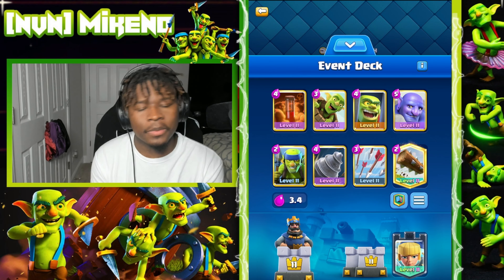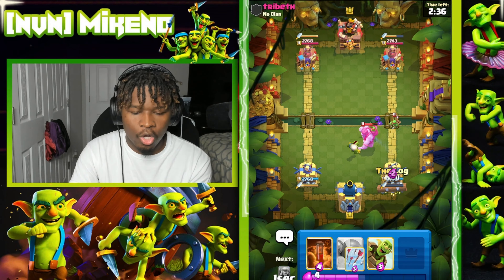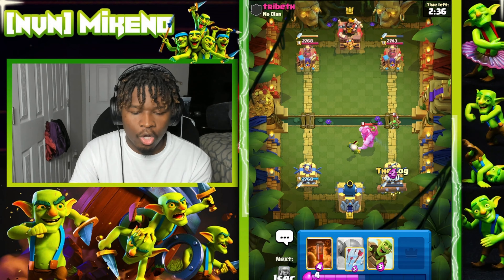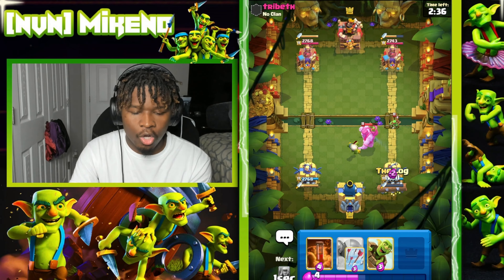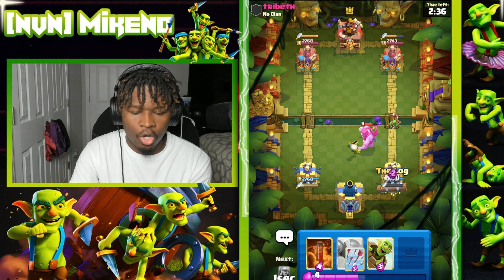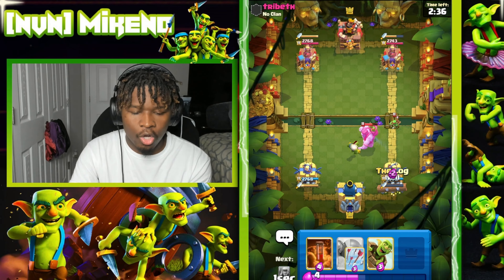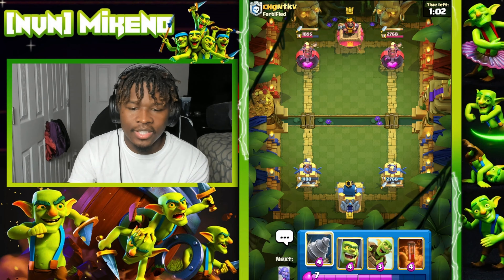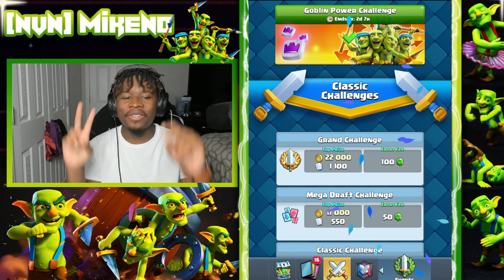HOW TO WIN 12-0 in GOBLIN CHALLENGE!!!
In today’s video I played the Goblin Power Challenge and went undefeated! I hope you were able to learn tips and tricks about this challenge and can win yourself!! Comments are also welcomed!

WATCH IN 4k60fps!

TimeStamps:
Match 1 - 0:25
Match 2 - 2:27
Match 3 - 5:38